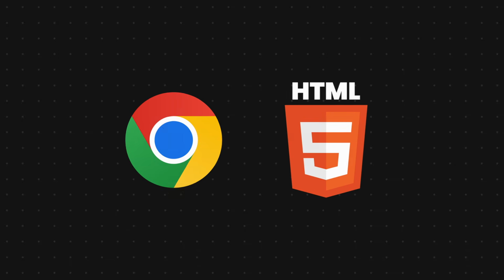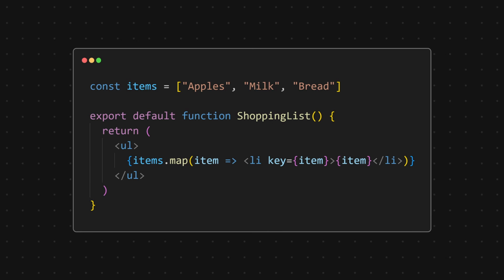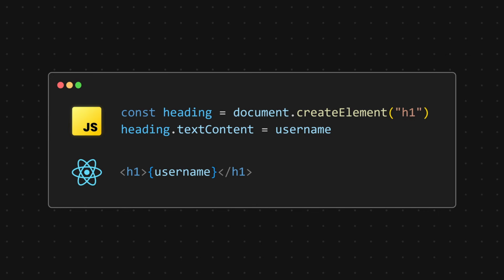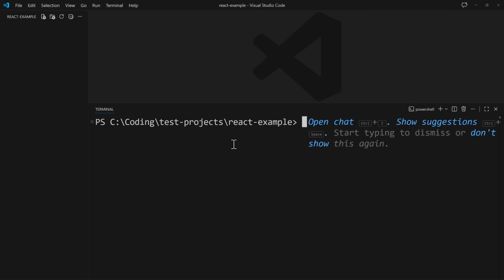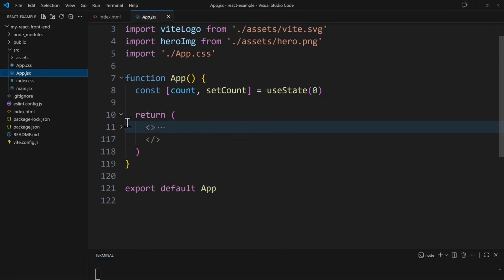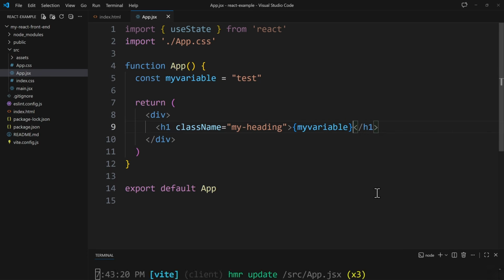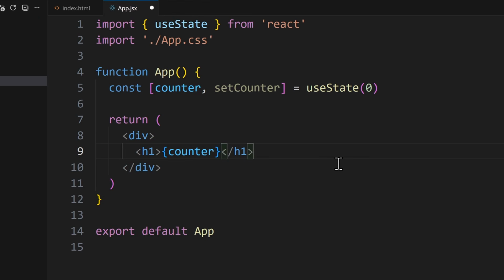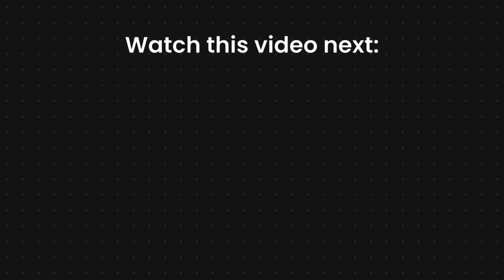React Explained in 8 Minutes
In this React tutorial for beginners, you will learn the core React concepts you actually need first. We cover what React is, why React was created, how Single Page Applications work, the difference between declarative and imperative programming, React components, JSX, props, state, the useState hook, and how to set up a React project with Vite. If you are new to React.js and want a simple beginner-friendly introduction, this video will help you understand the React fundamentals without unnecessary confusion.

Timestamps
00:00 What problem does react solve?
00:50 Declarative Programming
01:27 React Components
02:10 JSX
02:37 Single Page Applications
03:17 Vite: Basic React Setup
05:51 State

In this video, we go over the React basics every beginner should know before diving deeper into frontend development. You will understand how React compares to vanilla JavaScript DOM manipulation, why declarative UI development is so powerful, how reusable components work, why JSX is useful, and how React state updates the user interface automatically. We also create a React app with Vite and look at how the React app connects to index.html through the root element and main.jsx entry file.